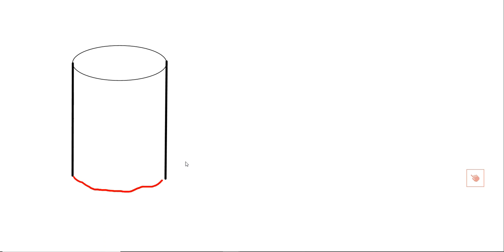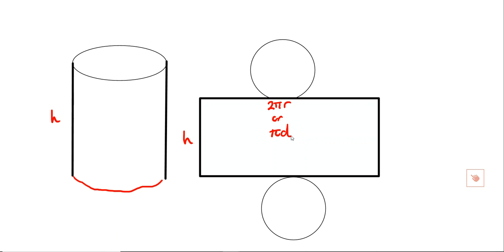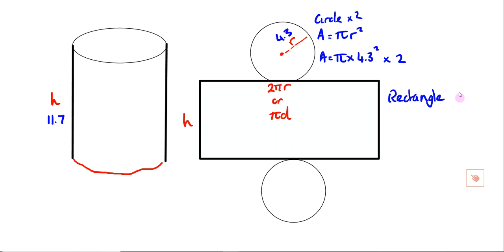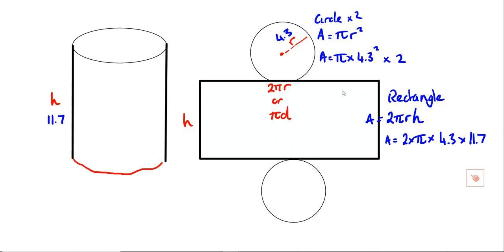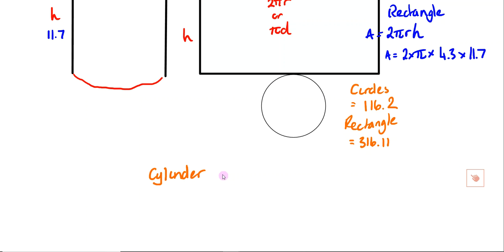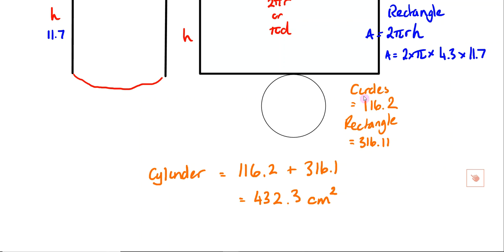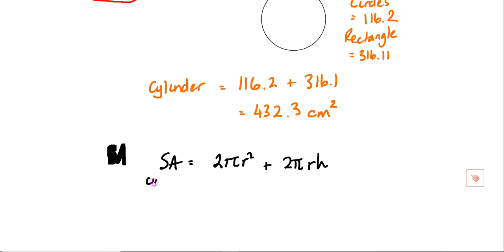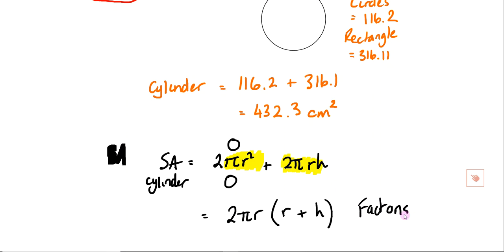M3 Surface area of a cylinder